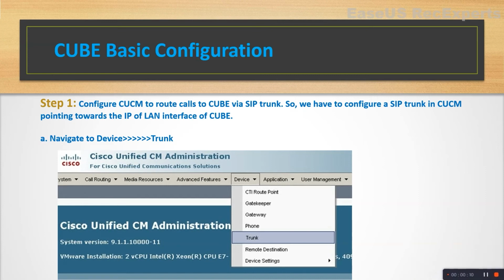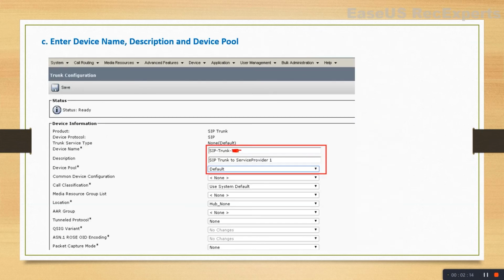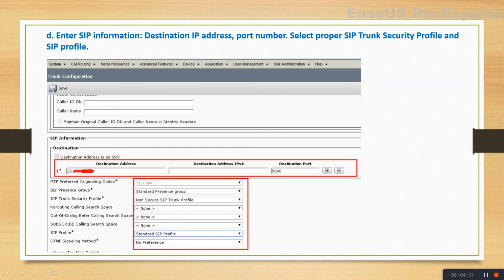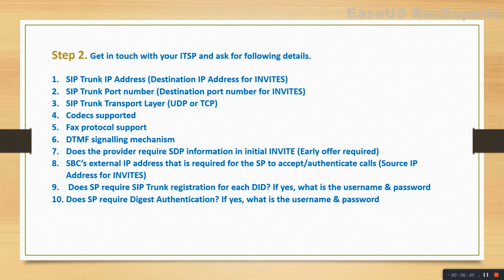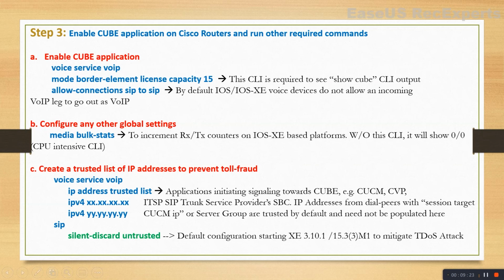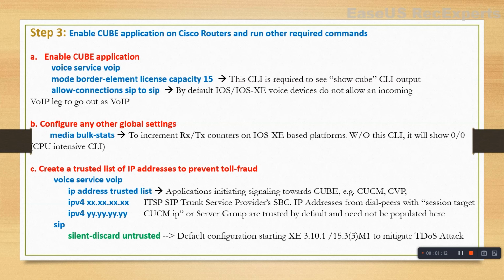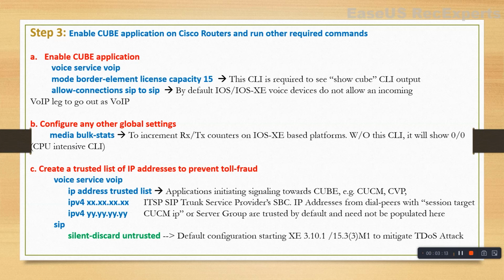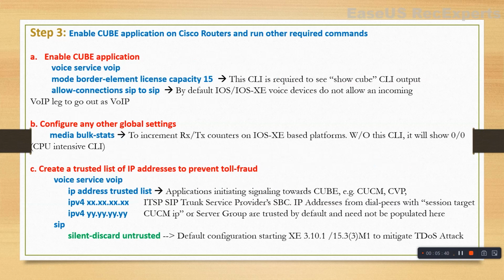CUBE Basic Configuration